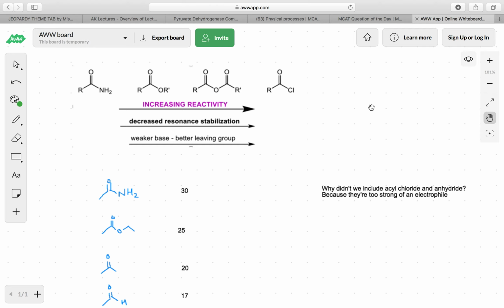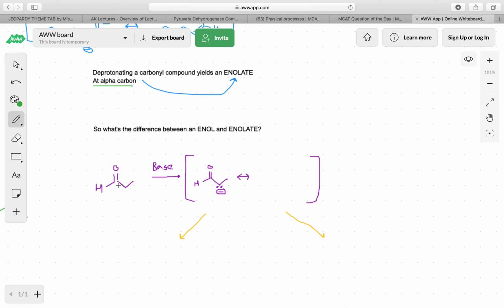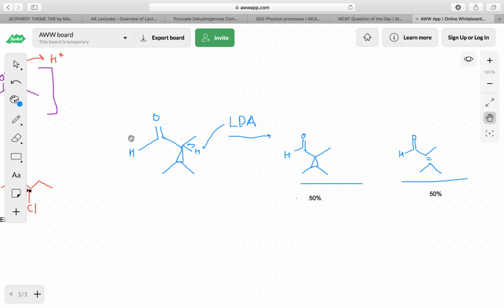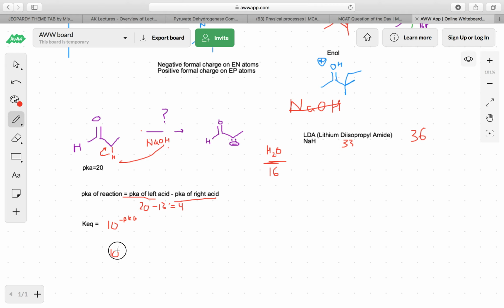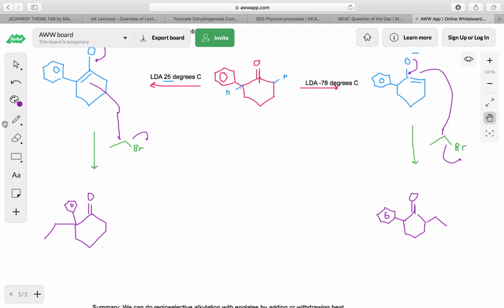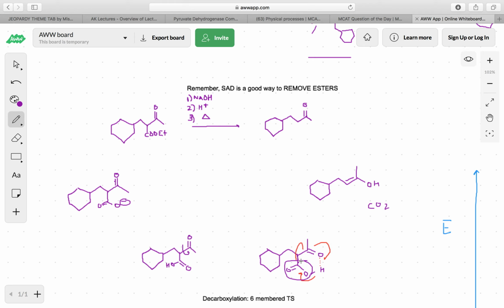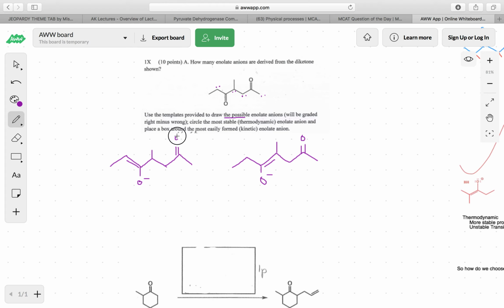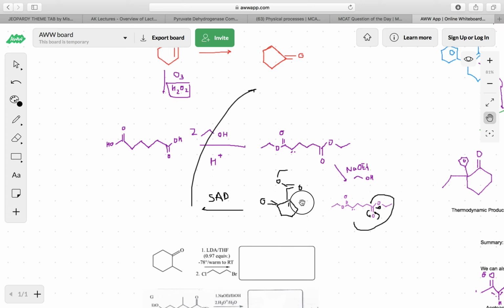Enolates - Organic Chemistry 2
Carboxylic Acid Derivatives Acidity 0:04
What is an Enolate 5:20
Alpha Carbon Racemization 13:33
Enol vs Enolate vs Enamine 17:12
What Bases can create Enolates 20:51
Kinetic vs Thermodynamic Enolate 26:45
Beta-Dicarbonyl Enolates 34:12
SAD (Saponification, Acidification, Decarboxylation) to remove Esters 39:16
Practice! 48:08